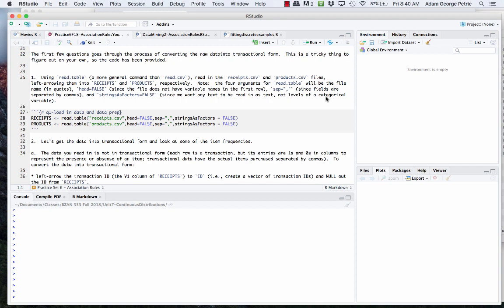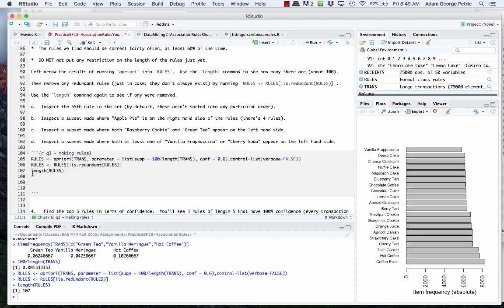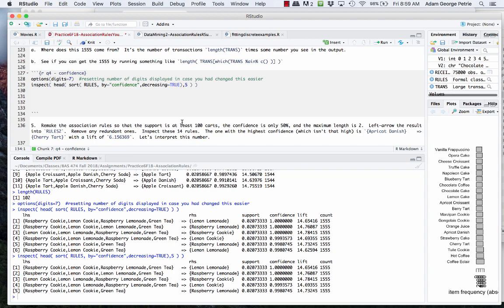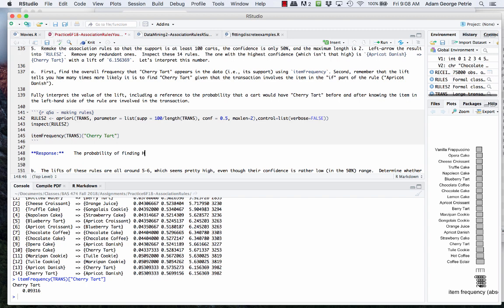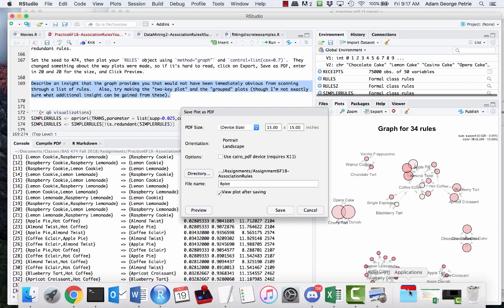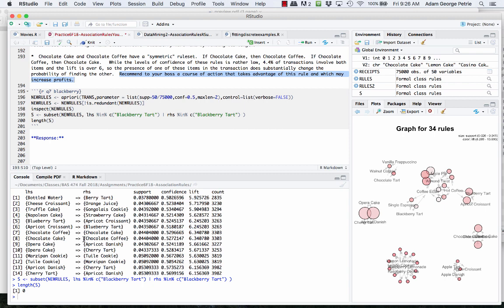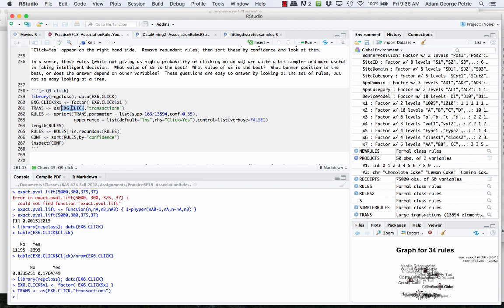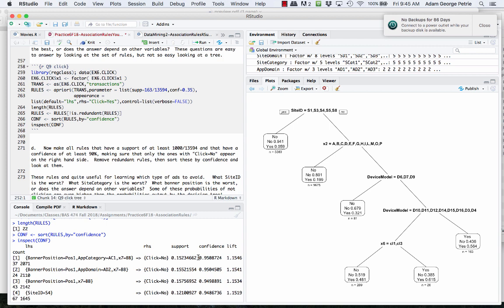Analytics Lab 6 - Association Rules, Market Basket Analysis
Table of Contents:

00:00 - Q1 and 2 - Reading in data and making transactional object
01:39 - Q2b - itemFrequencyPlot
03:06 - Q2c-Finding supports
05:48 - Q3-Finding rules and making subsets
16:53 - Q4-Sort rules by confidence and discussing support
23:52 - Q5-Interpreting Lift
33:33 - Q6-Plotting Rules
41:39 - Q7-subset with LHS and RHS and deriving actionable insights
47:16 - Q8-Using lift() and exact.pval.lift()
52:04 - Q9-Association Rules and Predictive Analytics